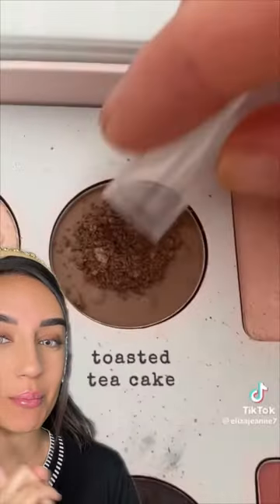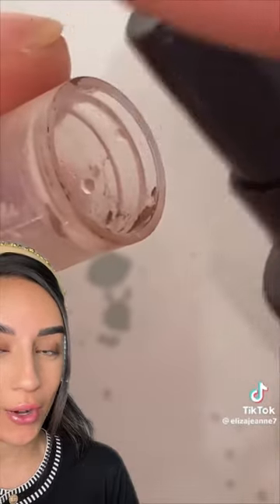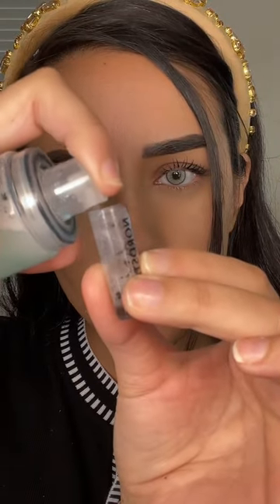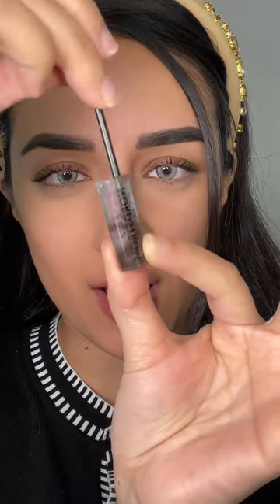SPRAY ON FRECKLE HACK! 😳